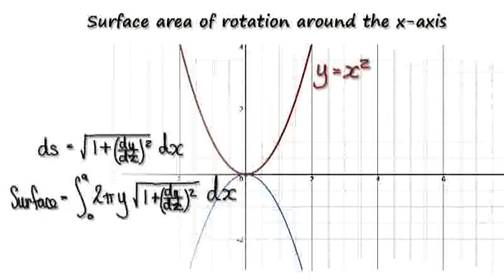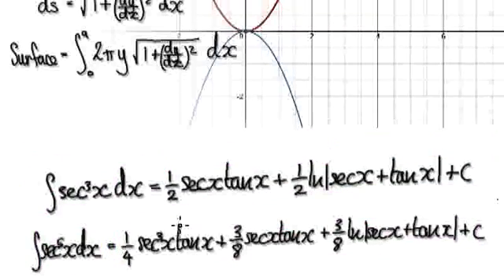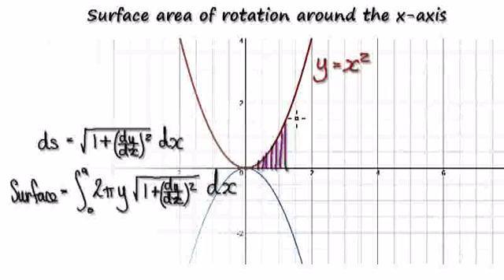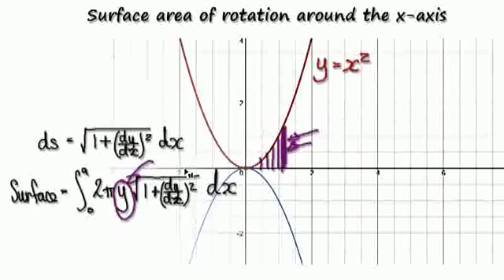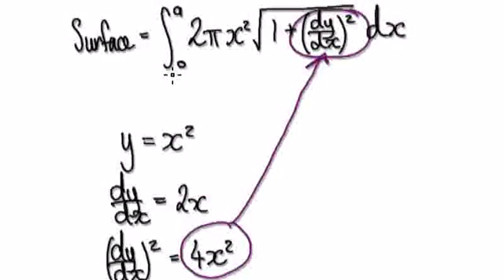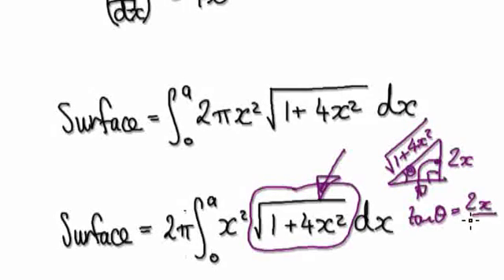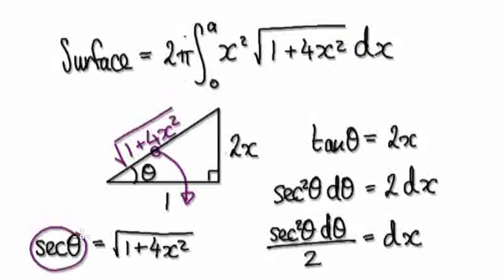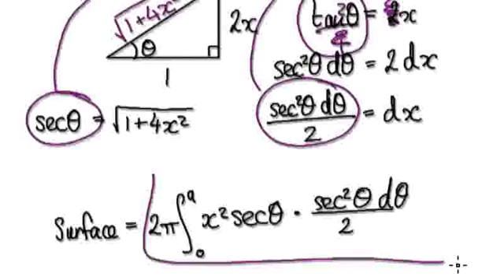Video 2032 - Surface area of y=x^2 - Part 1/2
Surface area of revolution along x-axis of y=x^2